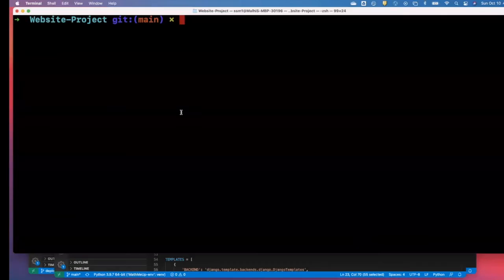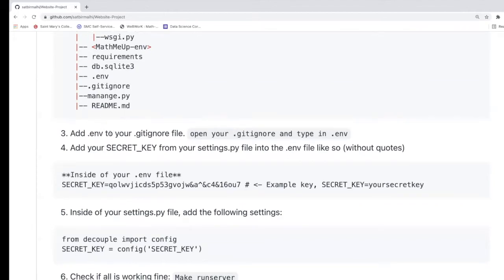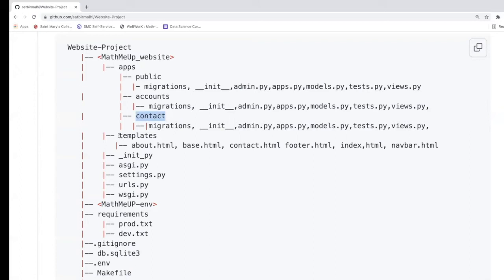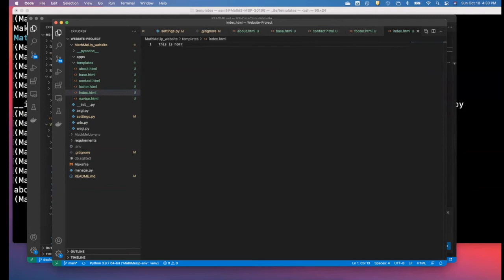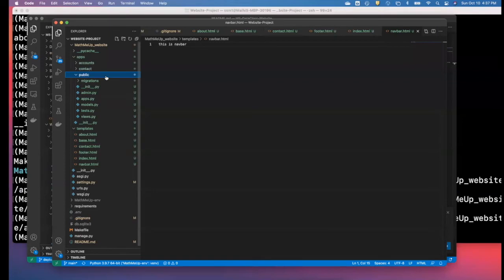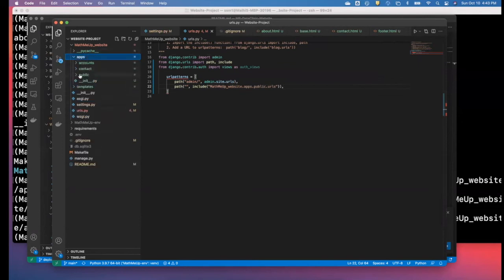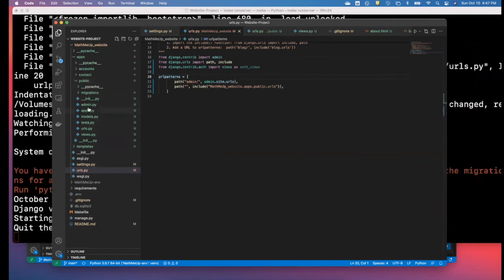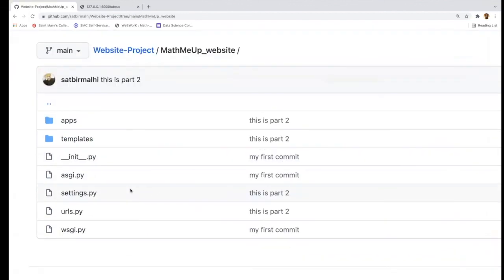How to make a website with Python and Django-Part 2